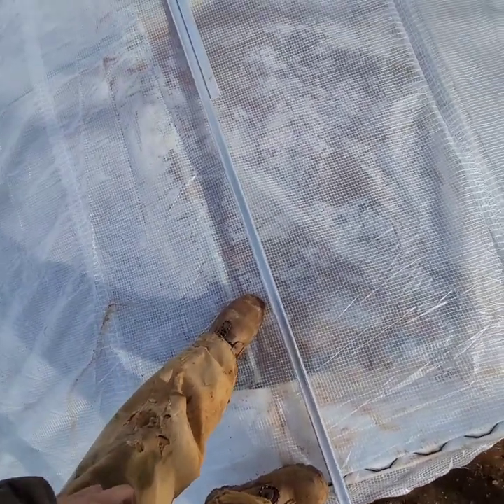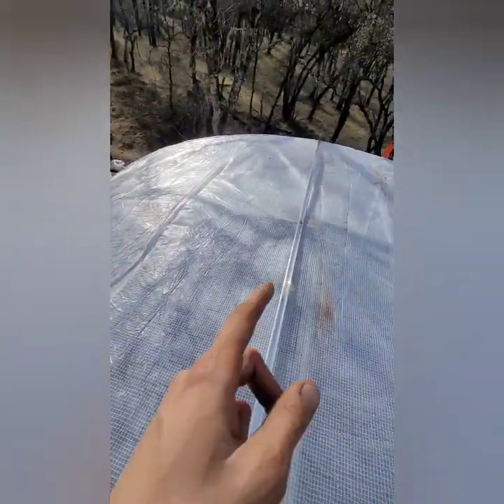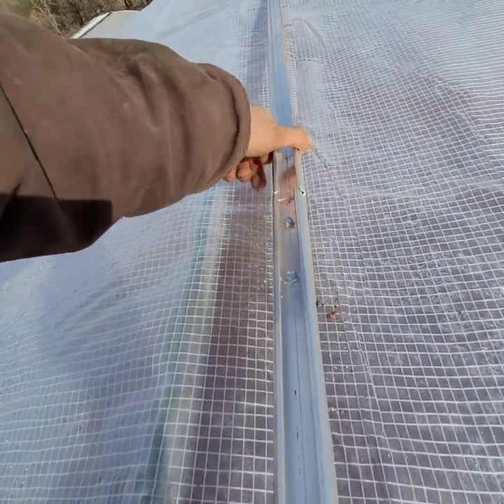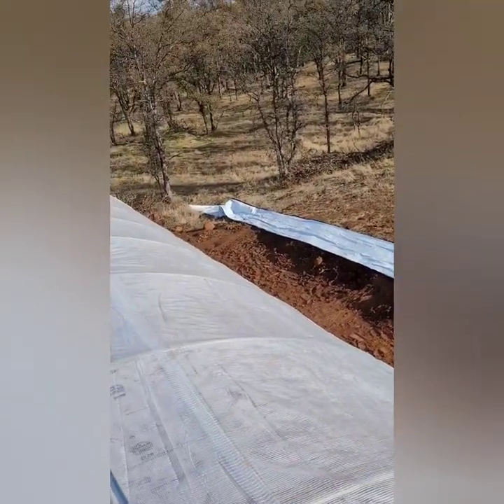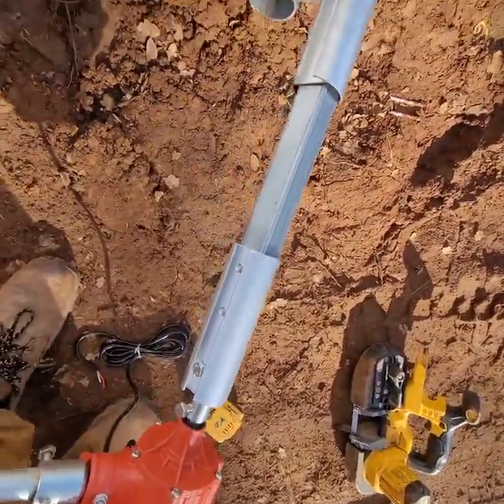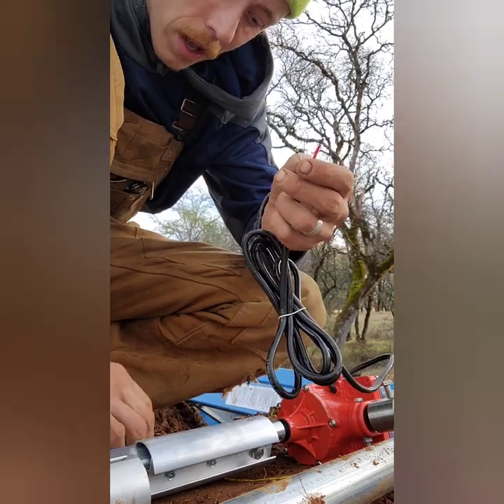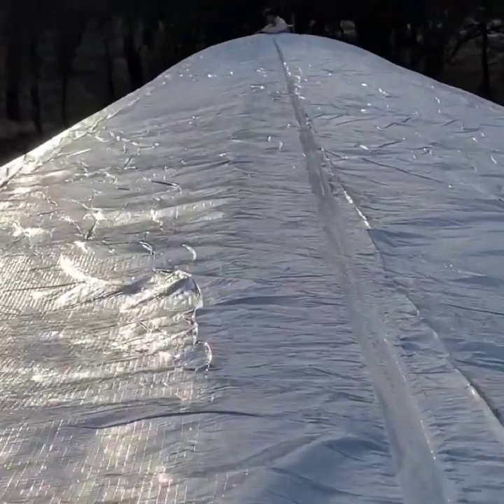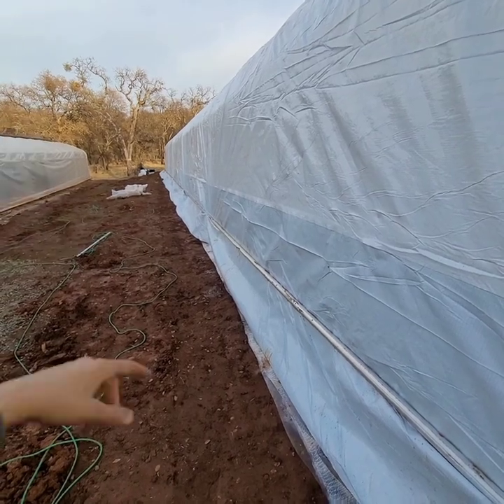how to retrofit or install blackout system on a T3 greenhouse 20x100 #3 video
in this video we show you how to install a blackout system or retrofit any greenhouse.  this is a T3 greenhouse supply 20x100 ABK i do not own the rights to the music in this video thanks for watching hit the like and subscribe button